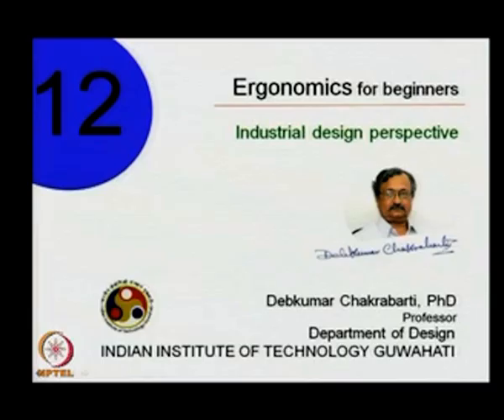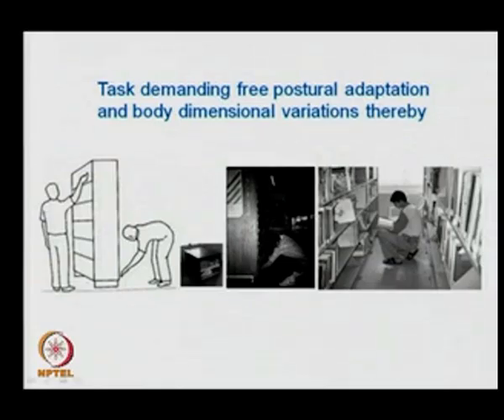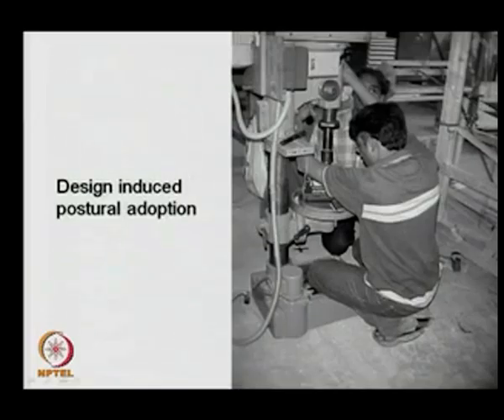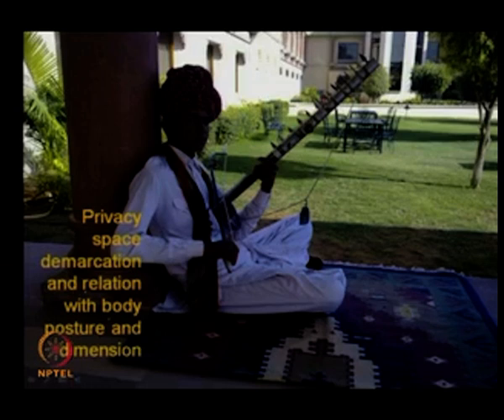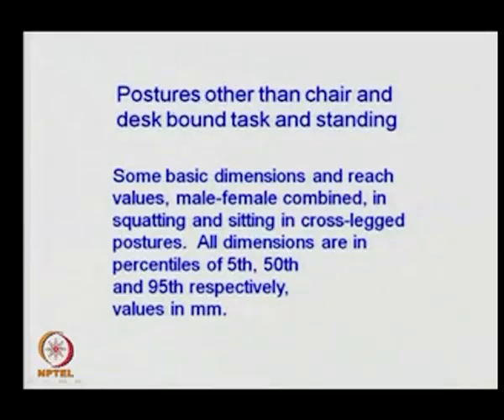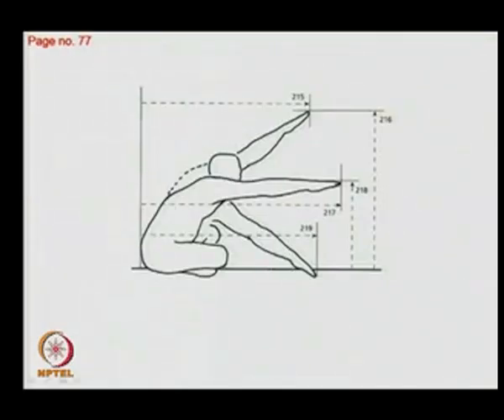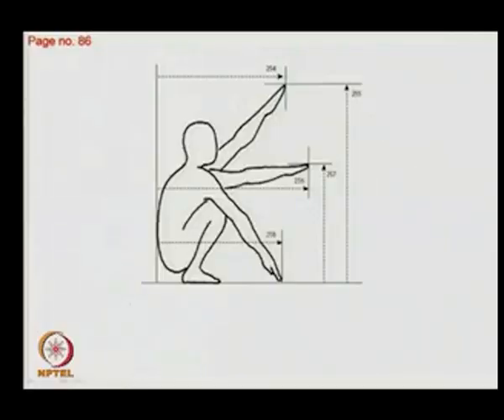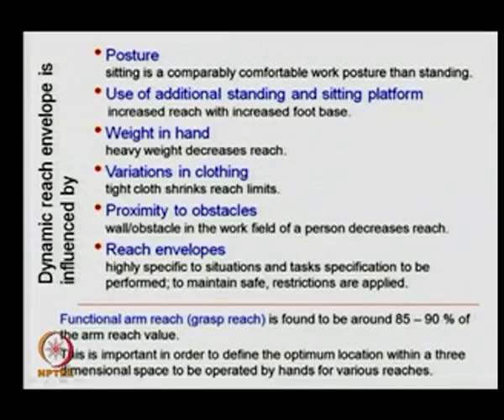Lec12: Anthropometry : squatting and cross-legged postures